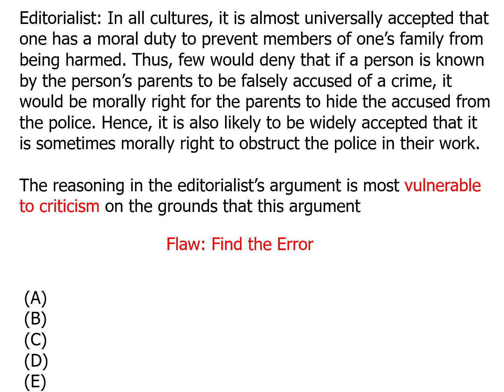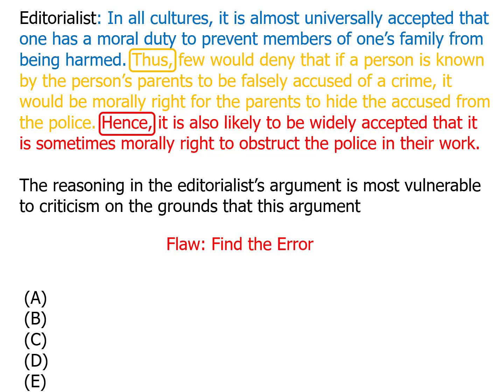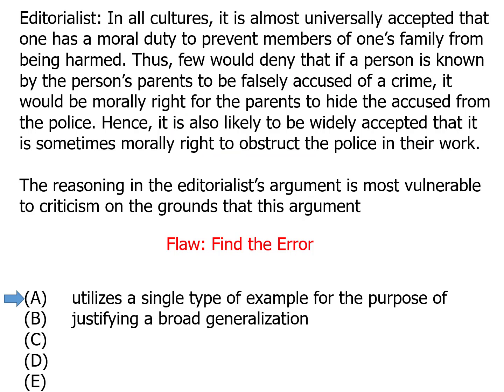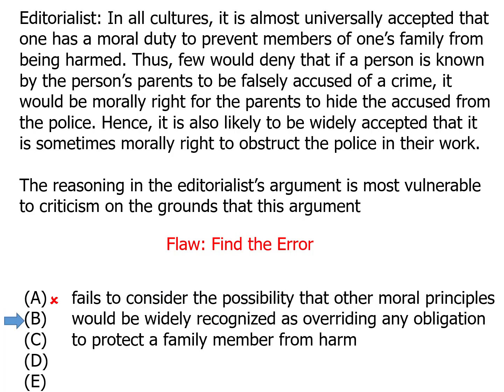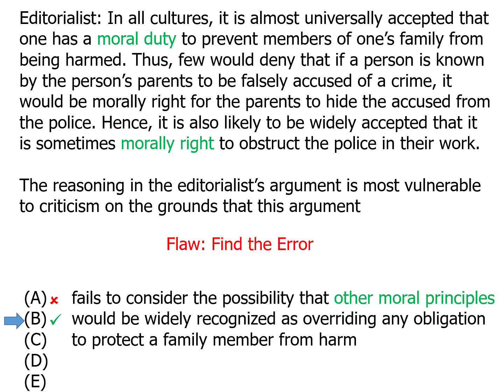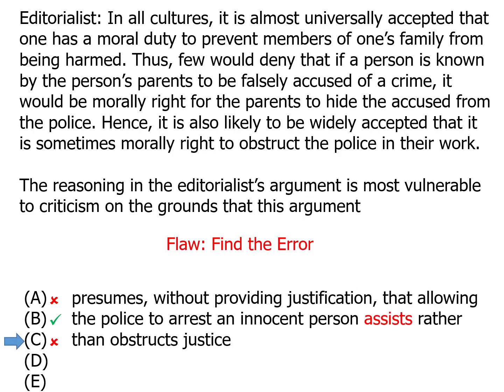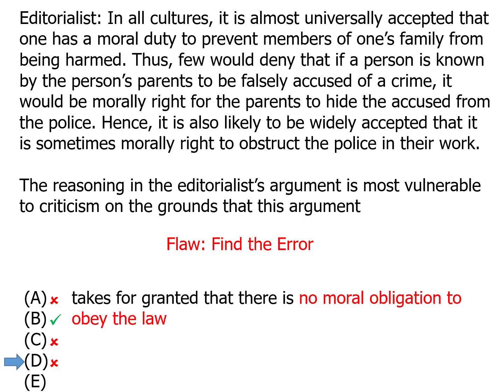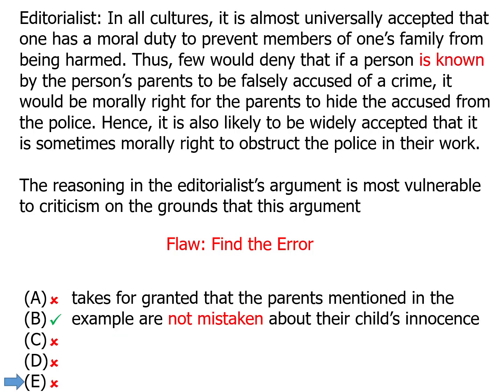June 2007 LSAT, Section 3, Logical Reasoning, Question 18, Explanation